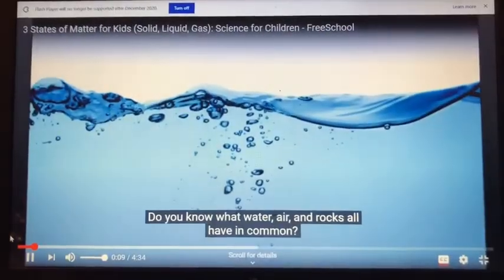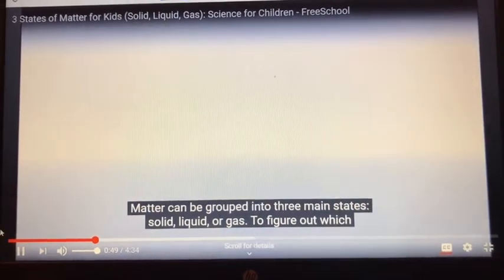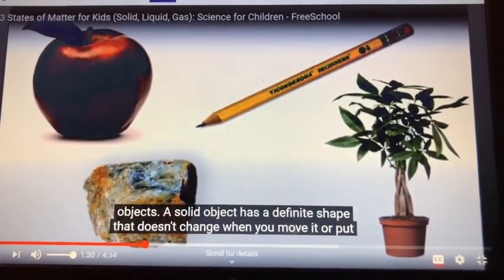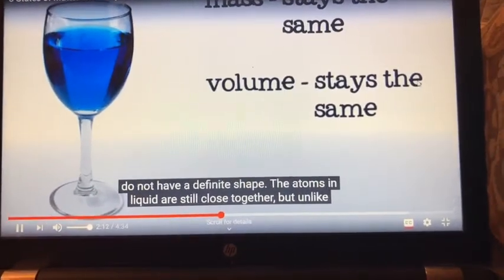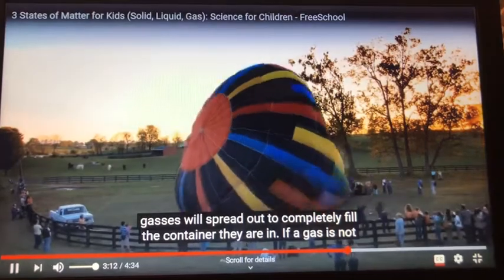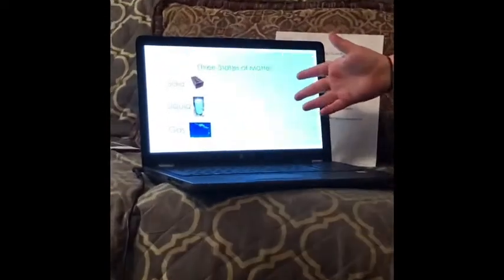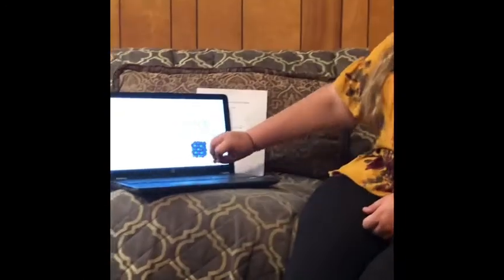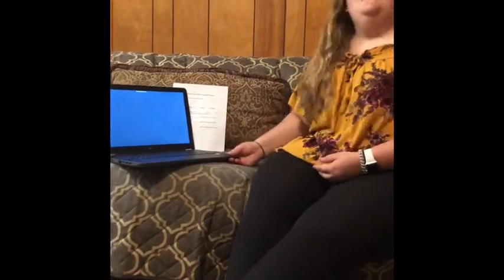May 20, 2020